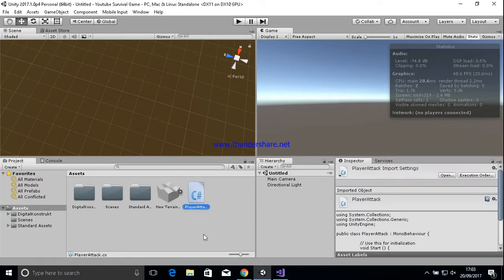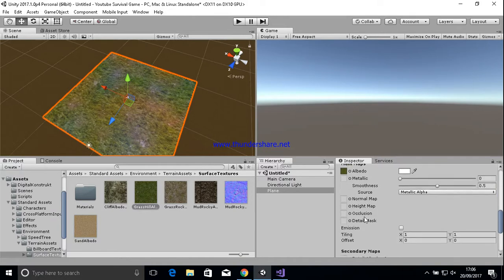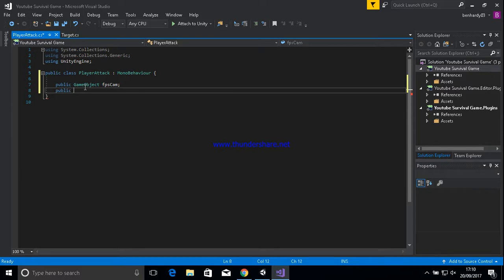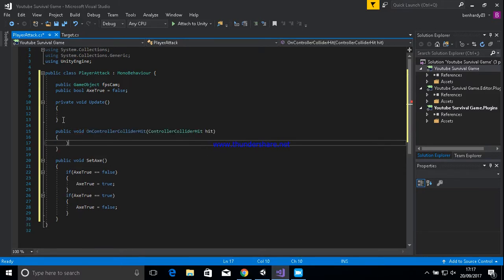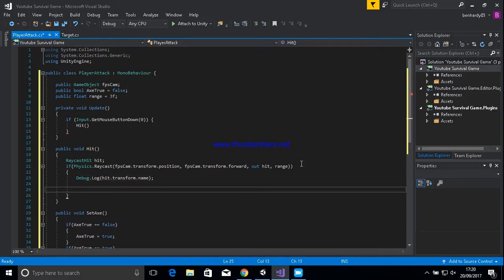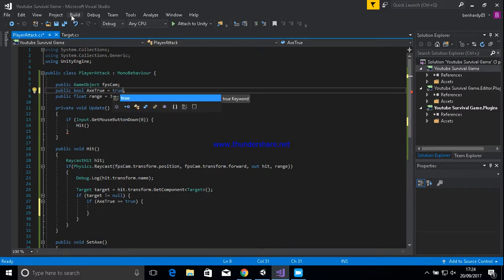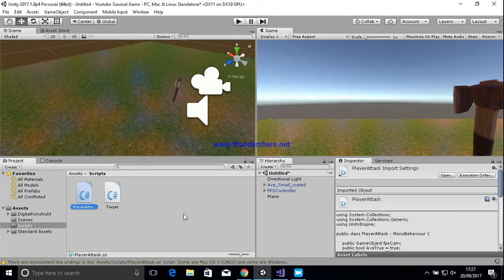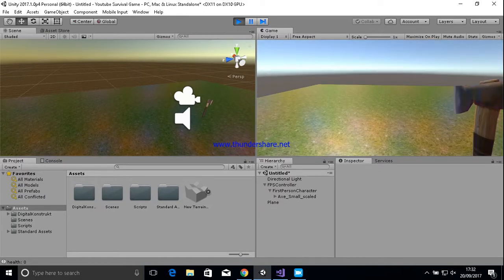Unity 2017 | How To Make A Survival Game | Cutting Trees | Beginners | EP 2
Hello Guys, Welcome To My First Unity Survival Game Development tutorial!

In this video I will be showing you how to cut trees with raycasts for our game!